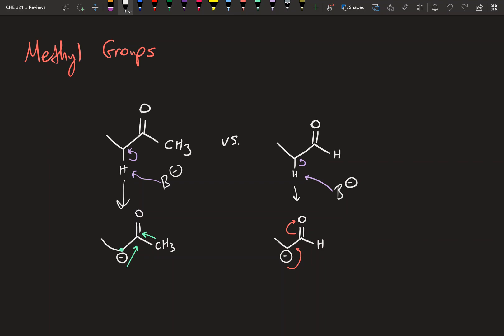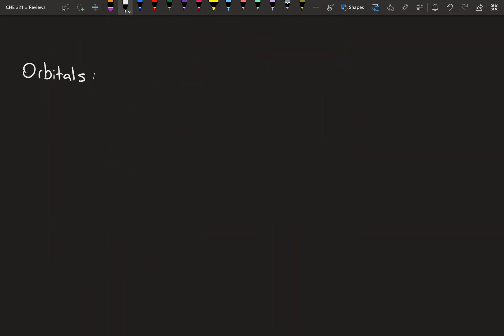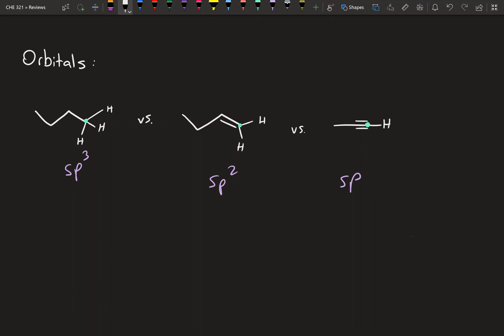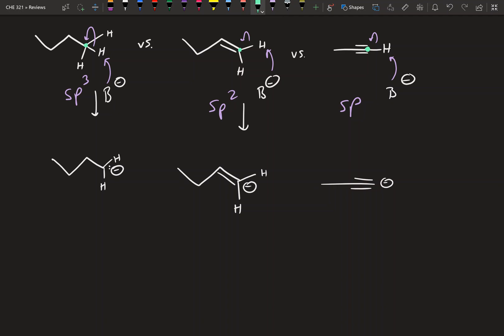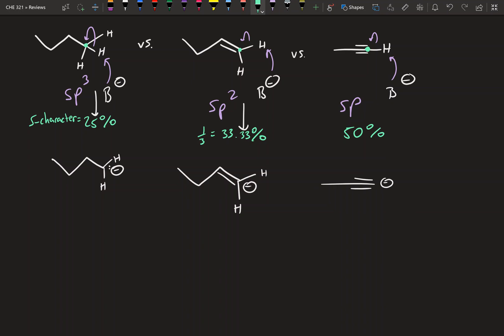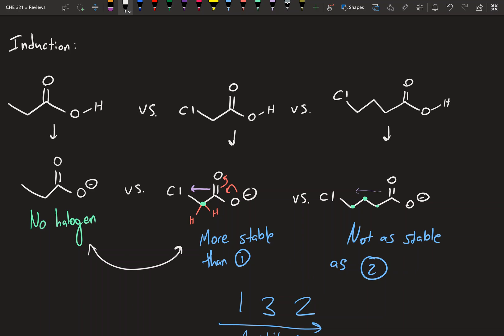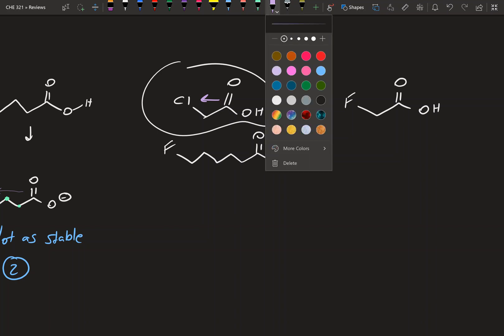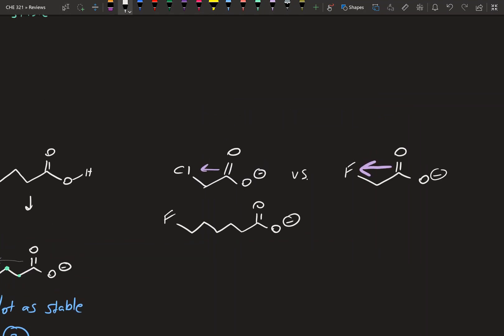Acidity 3 - Finishing Up ARIO (Check description for correction)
There was a mistake when I drew the sp2 carbon deprotonated. I drew the conjugate base with both hydrogens still on it but there should only be one hydrogen on the conjugated base on the carbon that was deprotonated